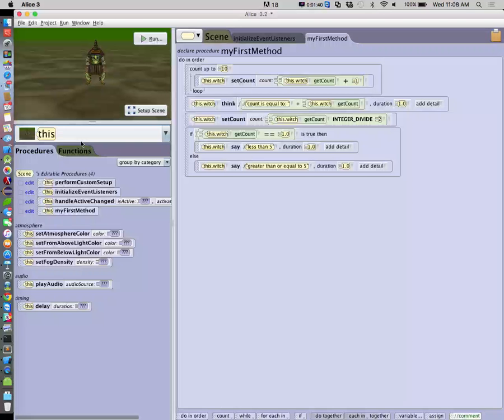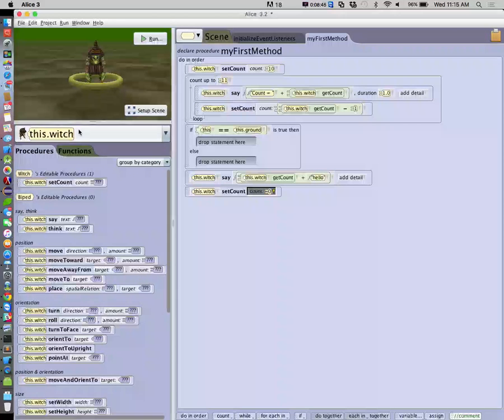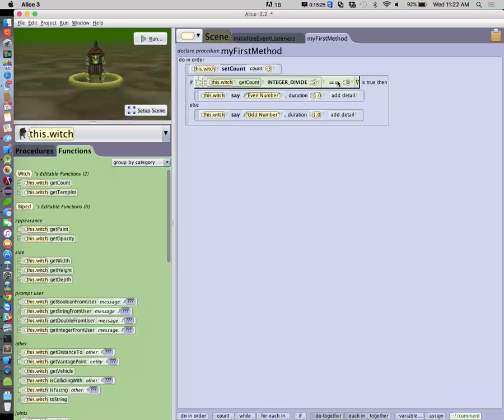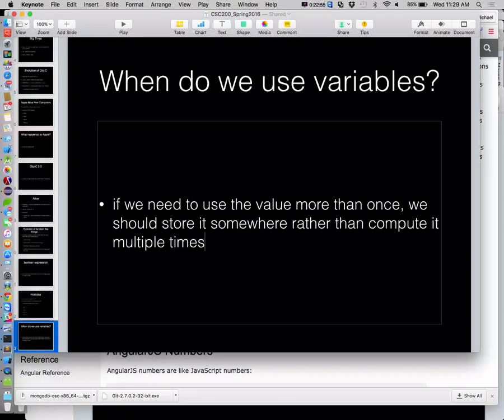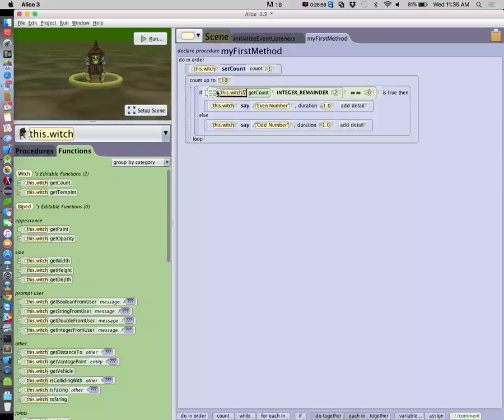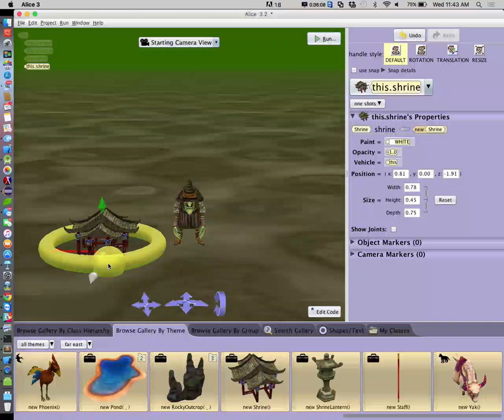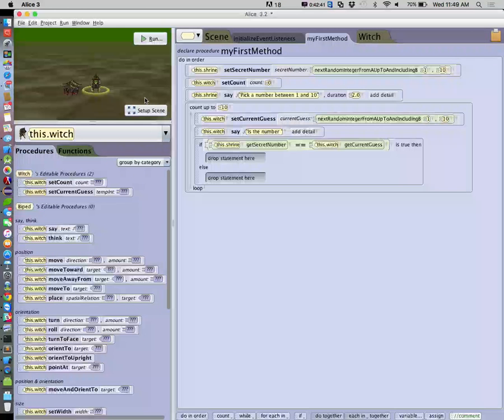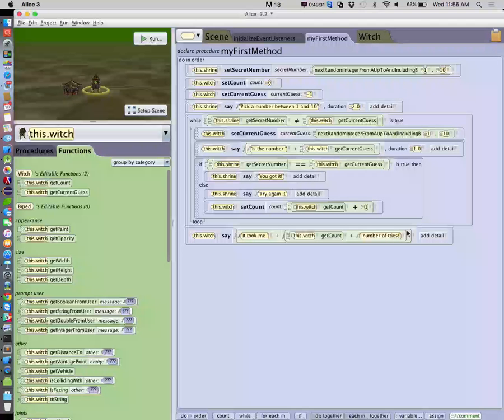CSC200 2/10/16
Alice variables, loops, and logic